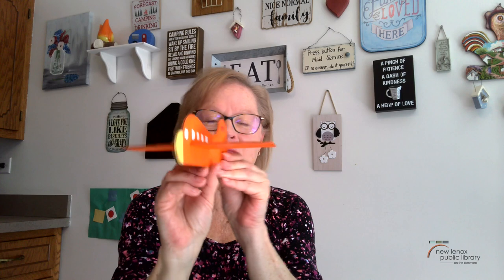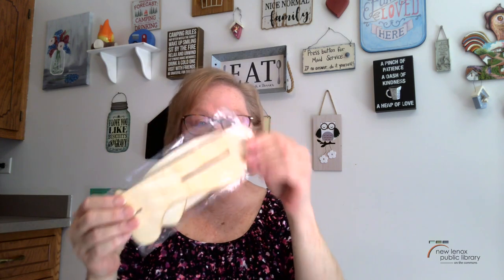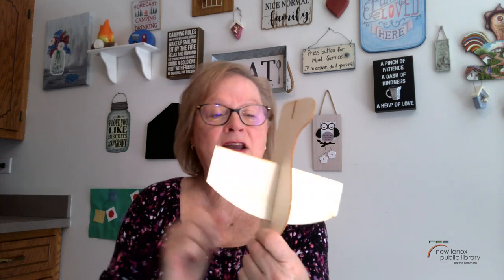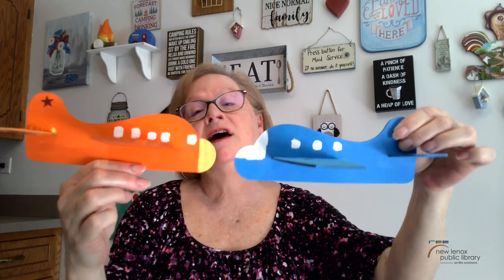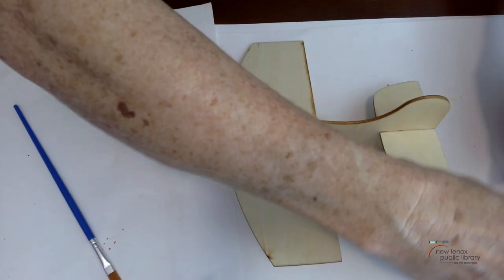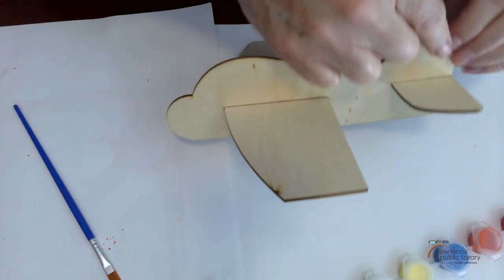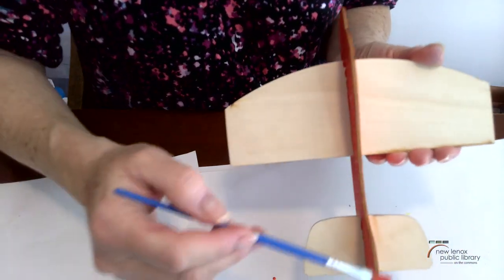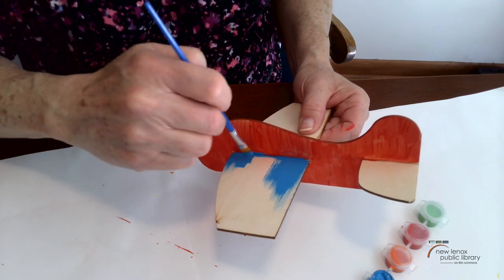Art Club: Awesome Airplanes!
Make an awesome airplane with this month's Art Club kit!